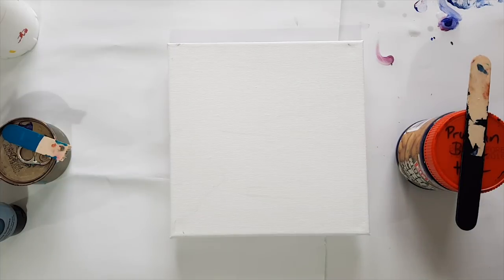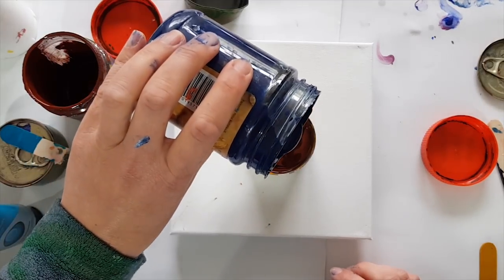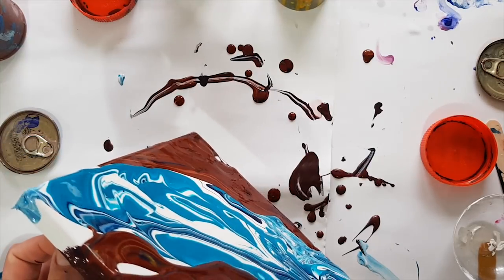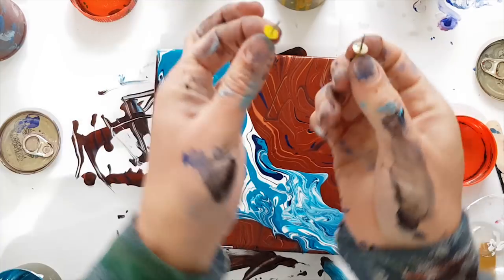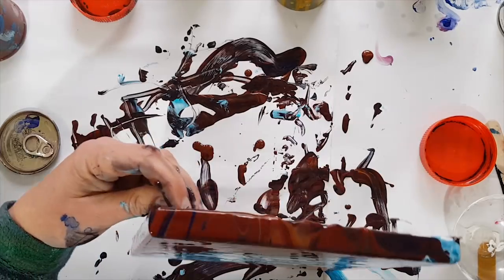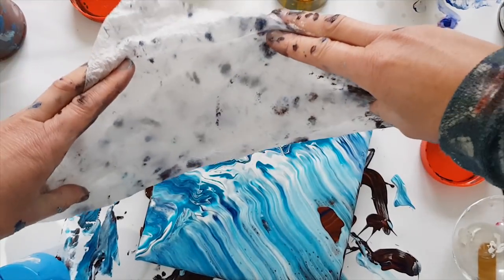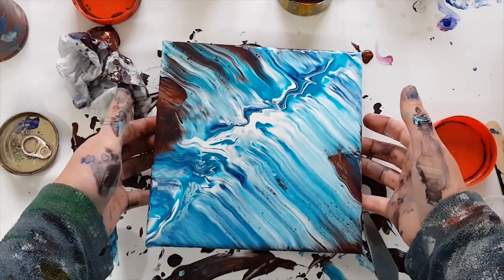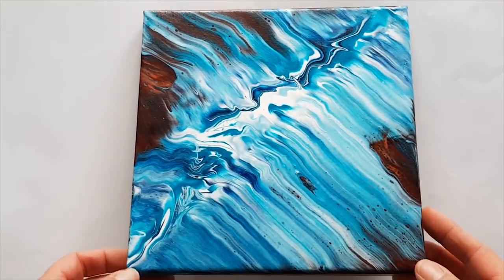290 Southland River Pour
5000 Subscribers Free Webinar "How to make money doing what you love" find out more

1000 Subscribers FREE webinar "Unleashing Your Creativity" recording is now available so register to receive the recordings